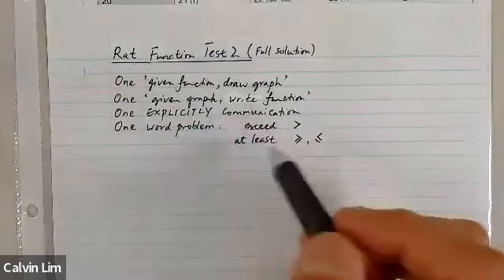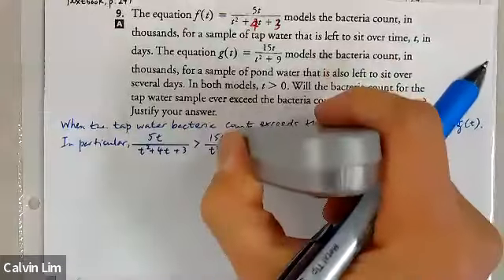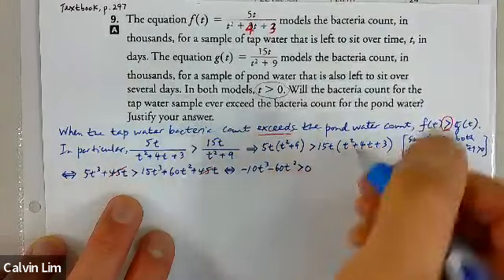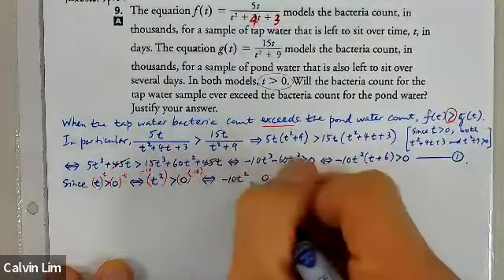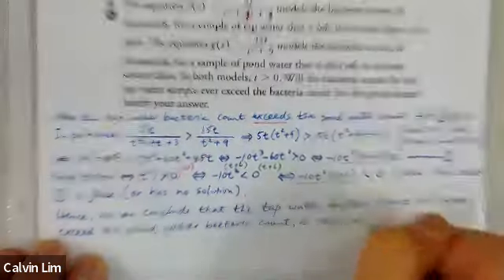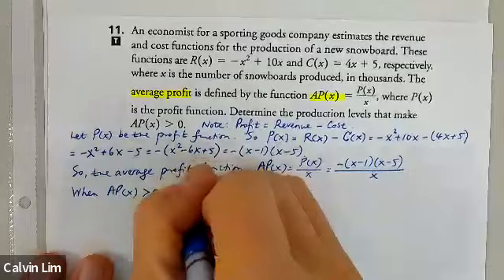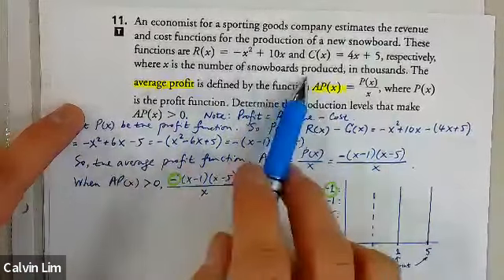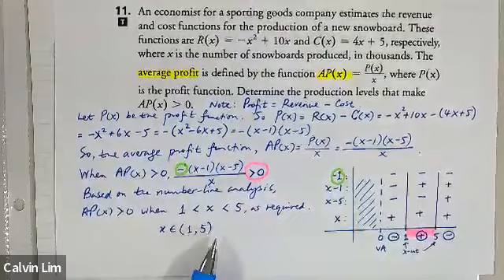R4 - Rational Equations and Inequalities Review 5 (Word Problems)